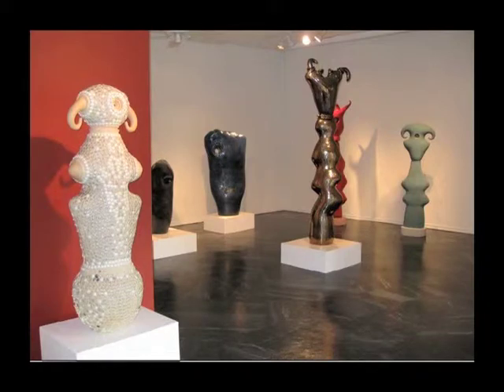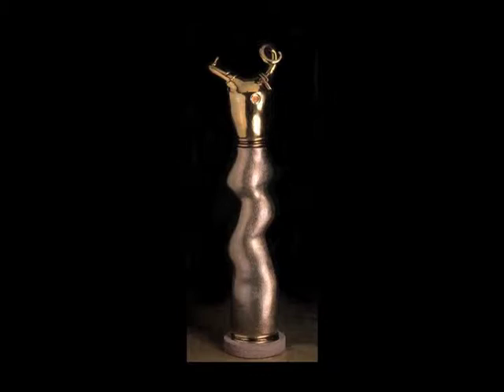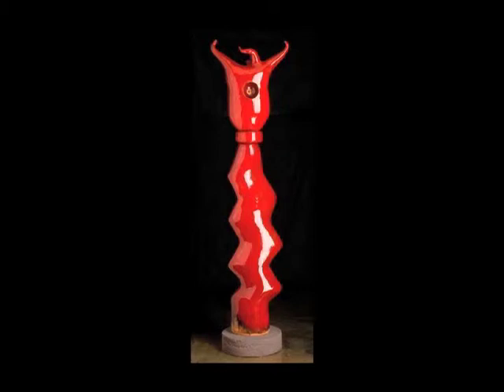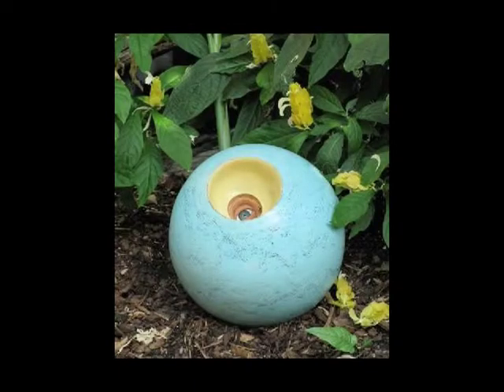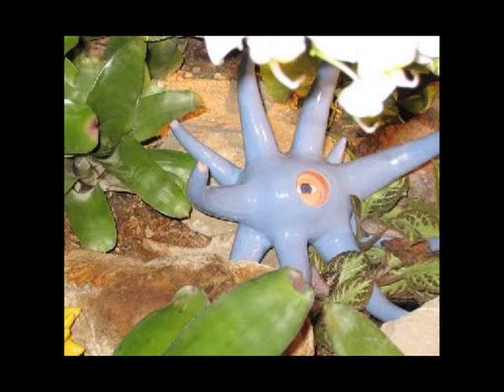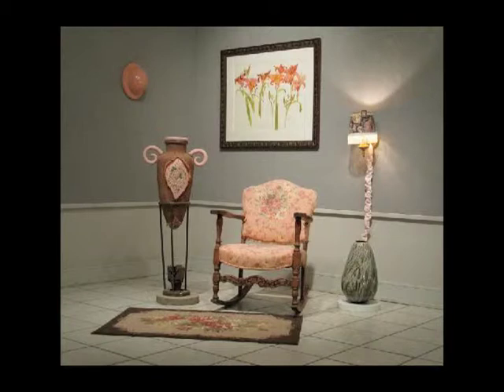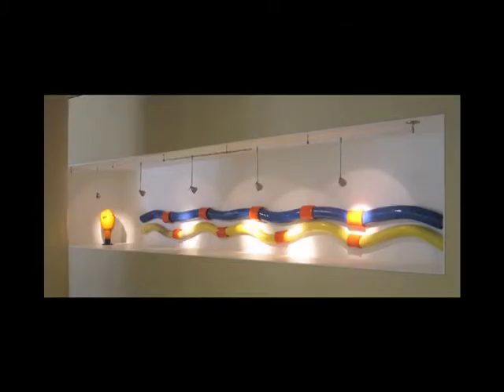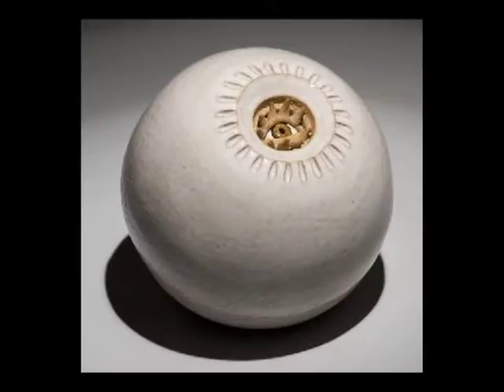David S. Rubin Interviews Susan Budge - Part 3/3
The San Antonio Museum of Art presents Artist Conversations between David Rubin, former San Antonio Museum of Art curator, and contemporary artists and writers in San Antonio, Texas. This interview with Susan Budge was held July 6, 2010.